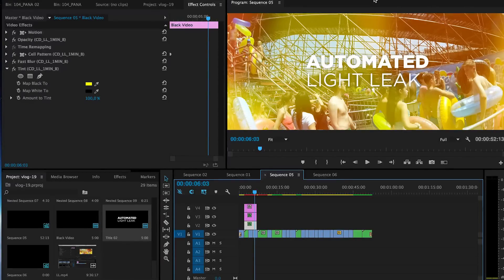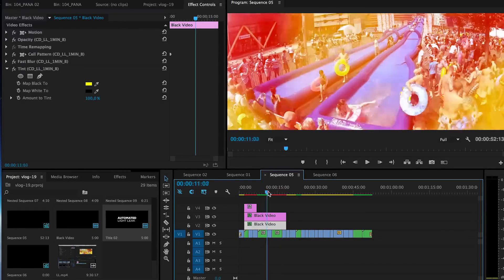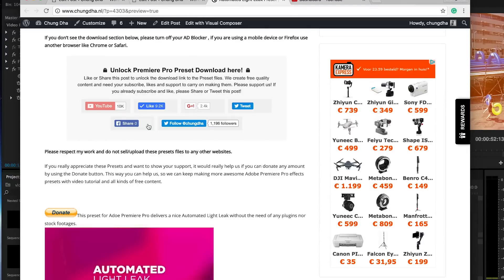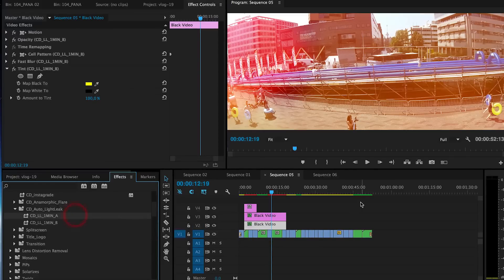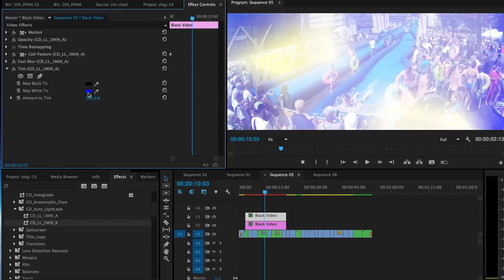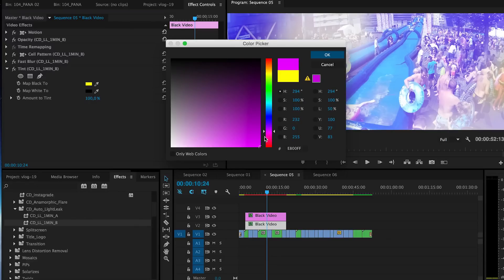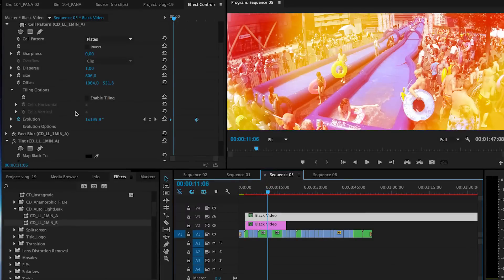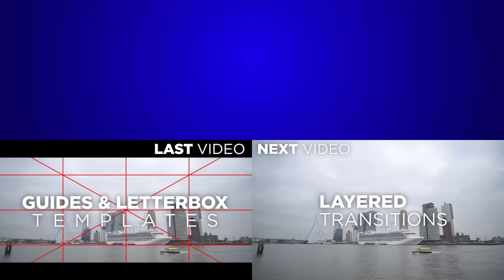Automated Light Leak Preset Tutorial 🎬 for Premiere Pro by Chung Dha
This tutorial I am showing you how to produce an automated light leak / lens flare effect inside Premiere Pro self. This is a heavy effect as it's all generated from Premiere Pro self. But also can be used as a generated background for an intro or title card and adjust the colous easily to fit the mood of the video.